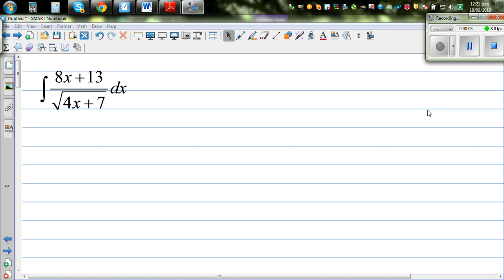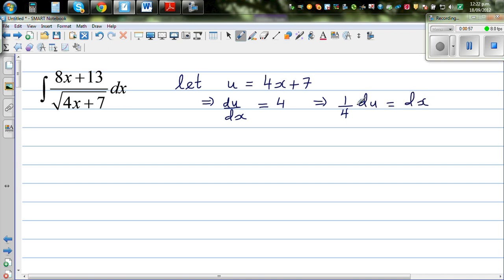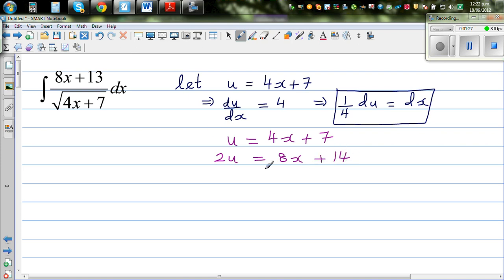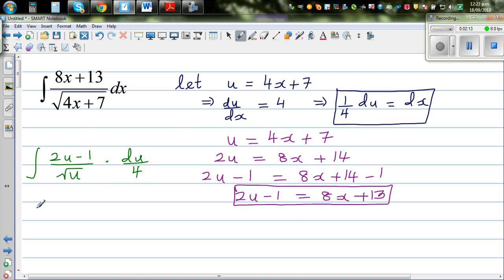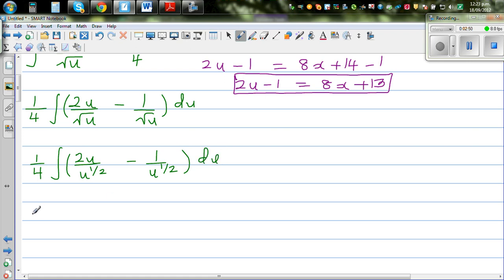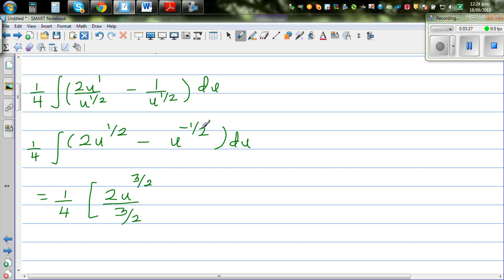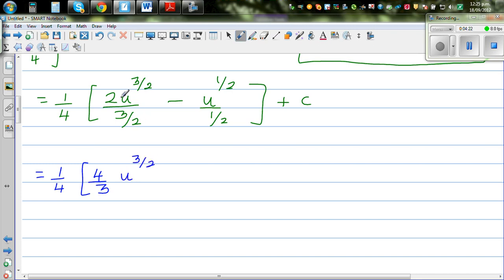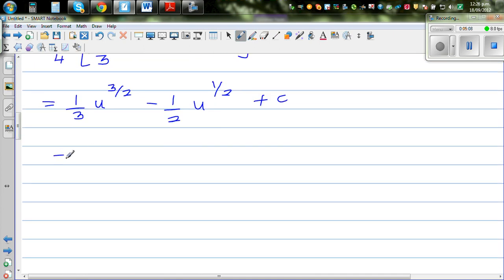Integration of 8x+13 over sqrt 4x+7 by u substitution